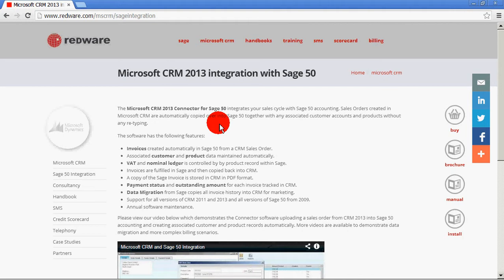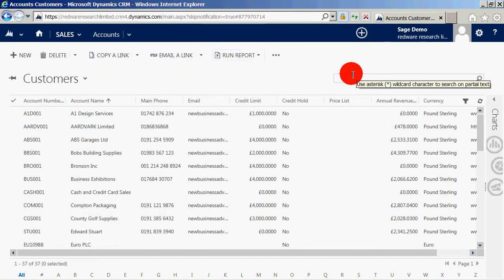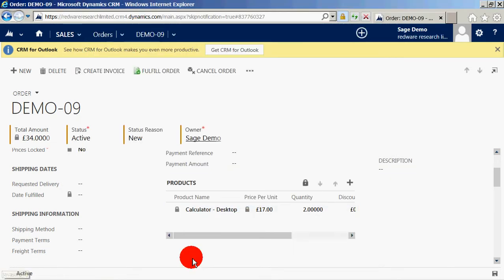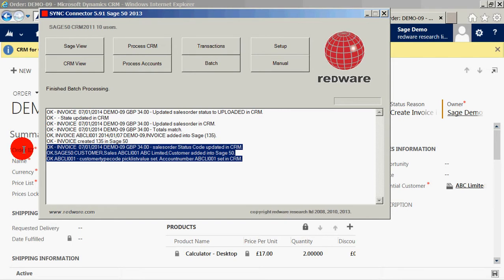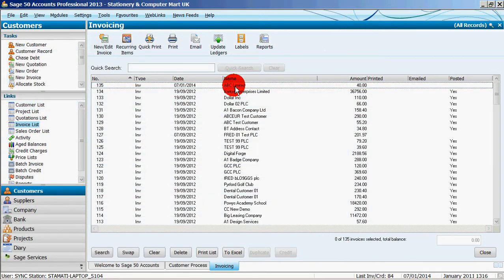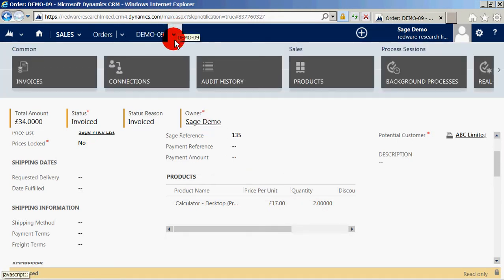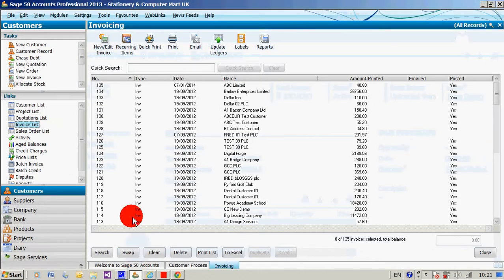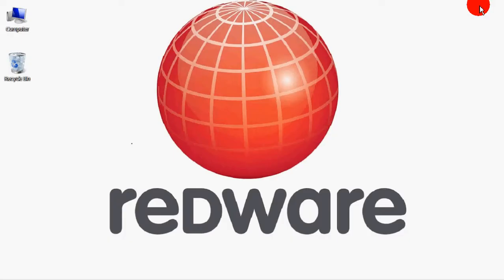Microsoft CRM 2013 Connector for Sage 50 Accounting Integration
Demonstration of the connector add-on software for data integration between Sage 50 accounting and Microsoft CRM 2013. More information and other billing and accounting solutions from Redware Research Limited